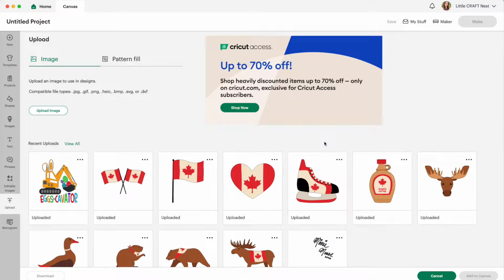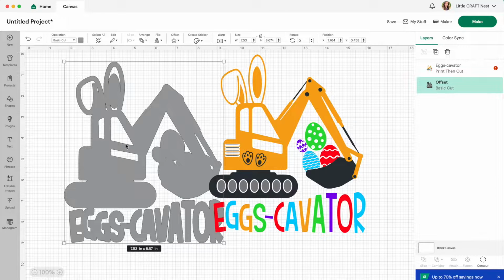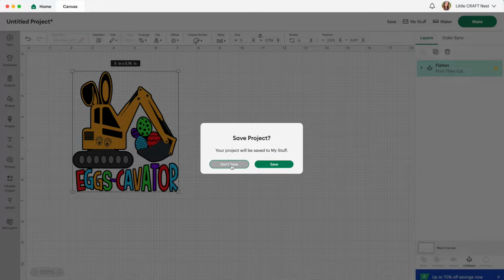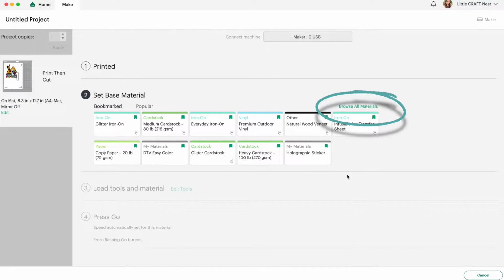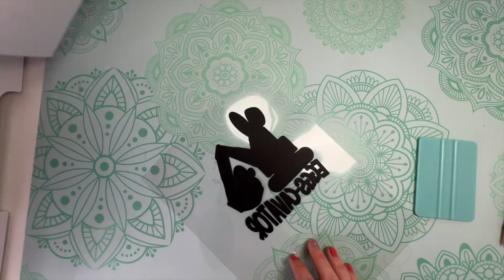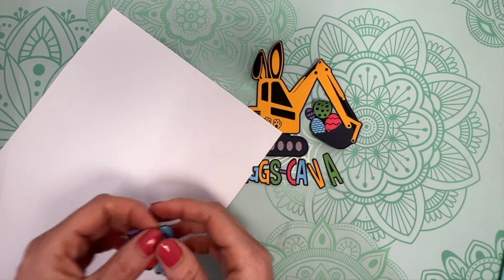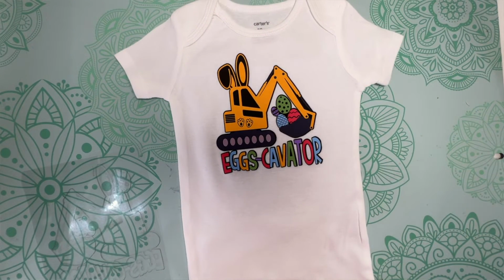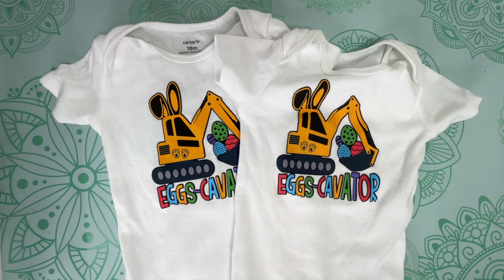How To Use Printable Heat Transfer Vinyl with your Cricut | Teckwrap Inkjet HTV with Mask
Learn how to use Teckwrap's Inkjet Heat Transfer Paper with your Cricut in this informative tutorial. I'll take you from start to finish and demonstrate two ways to transfer your printed design onto a shirt. In this video I am using my Epson Eco Tank Inkjet printer. I have even included a wash test so you know how this products holds up in the wash.

Amazon StoreFront (USA)
Amazon StoreFront (Canada)